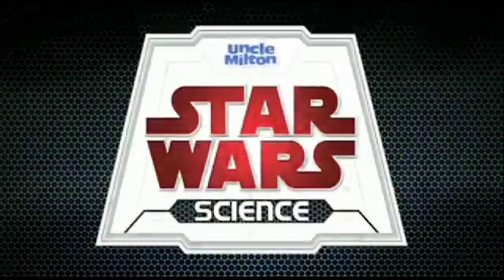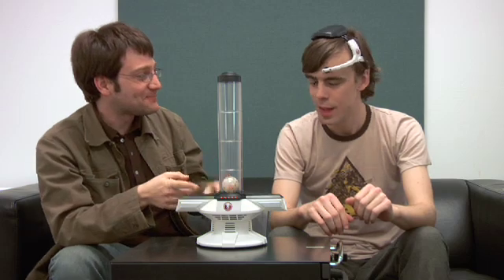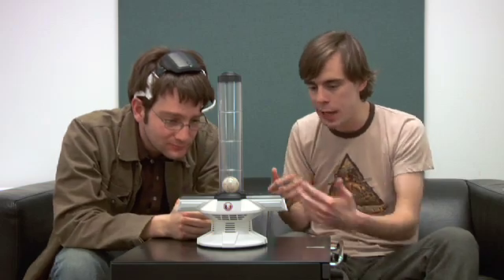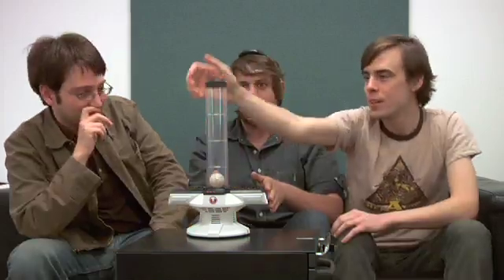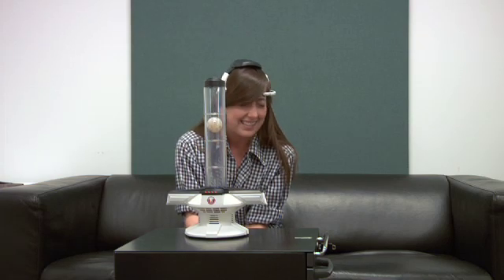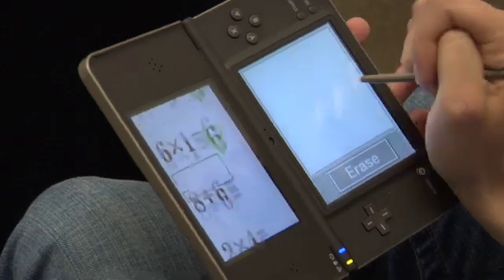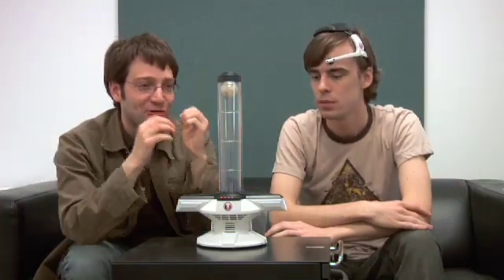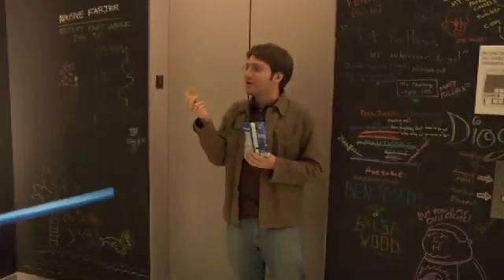Bleep Bloop: Star Wars Force Trainer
We measure the brainwaves and determine the most psychologically powerful genius in the office using something you buy at Toys R' Us.